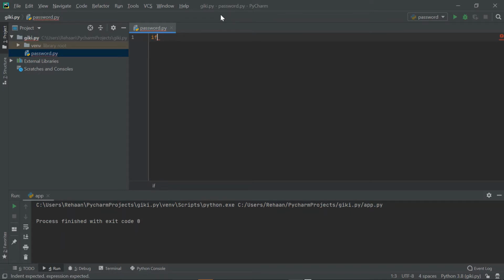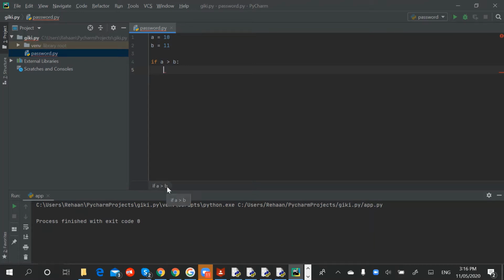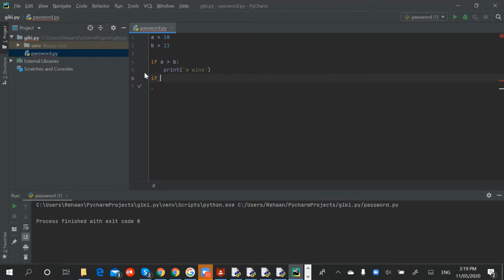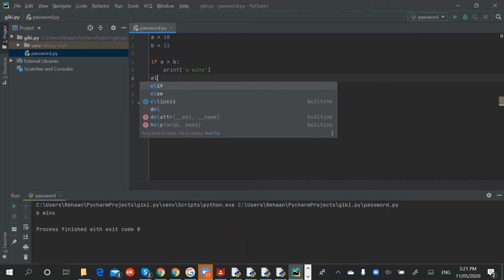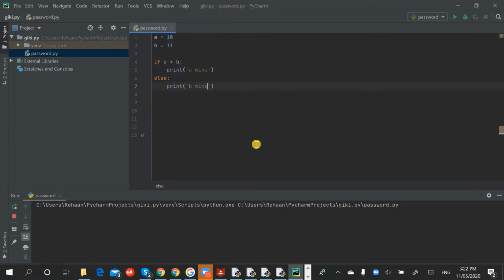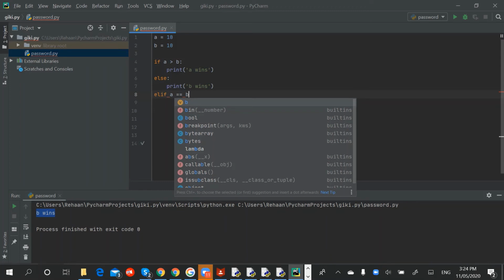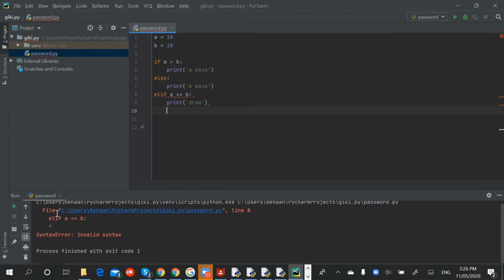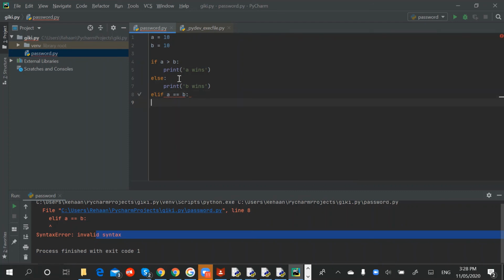Python tutorial 3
Python tutorial 3 is about conditions.